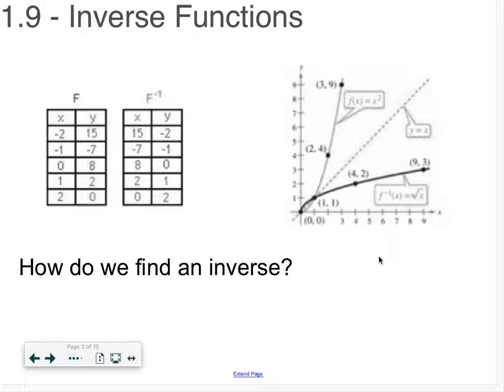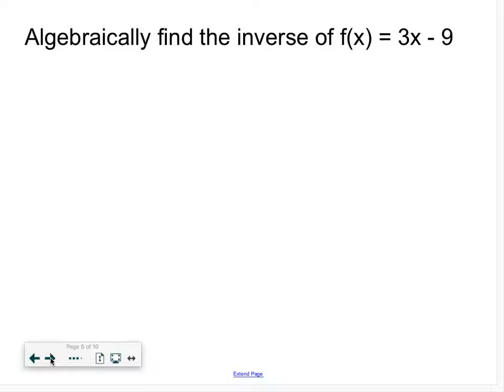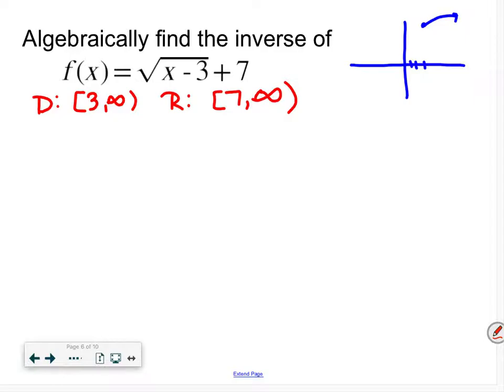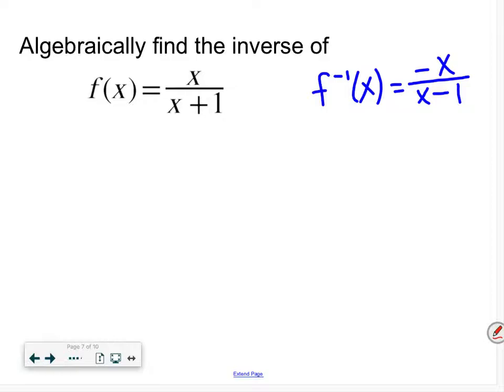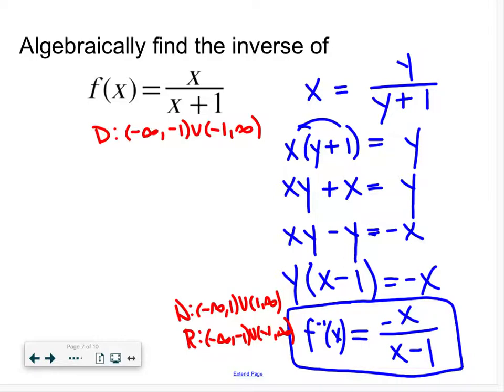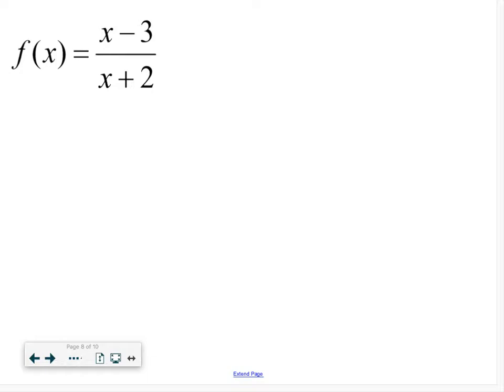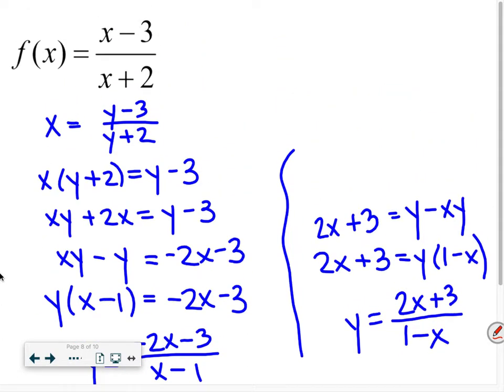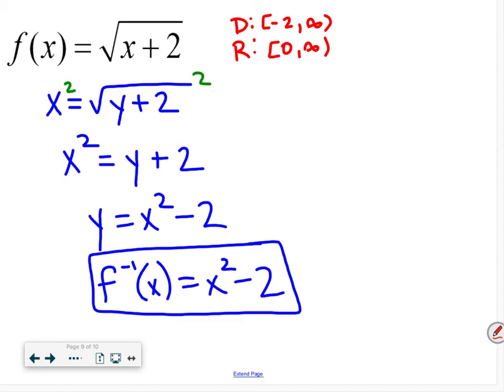1.9 (8/27/18) H. Pre Calc